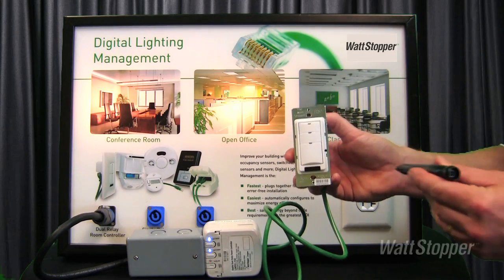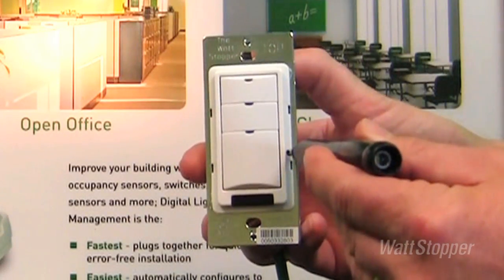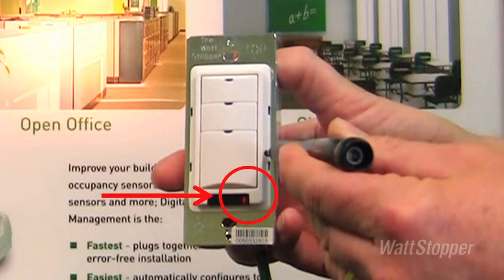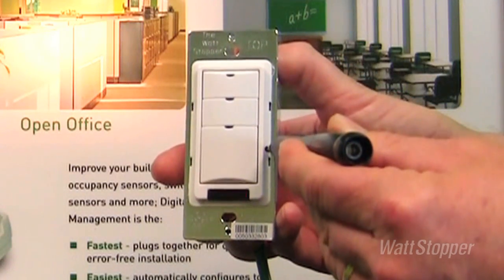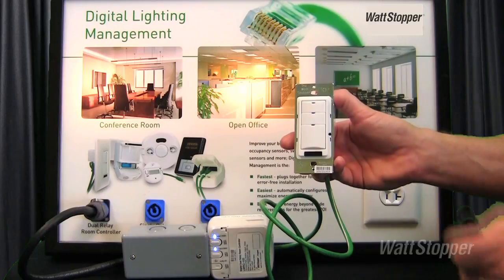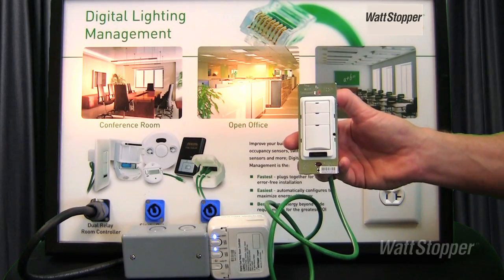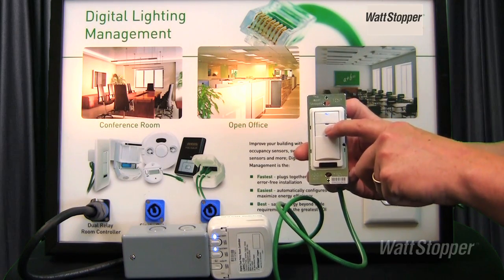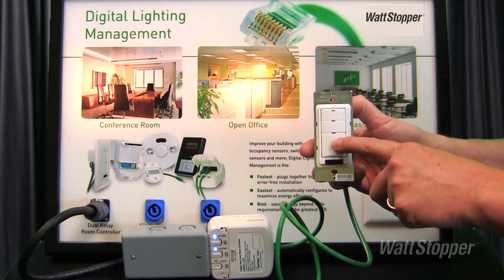Wattstopper: How to: Clear bindings for a single device on a DLM local network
Learn how to clear the bindings of a single switch on a DLM local network.